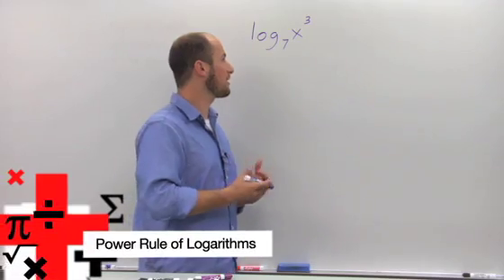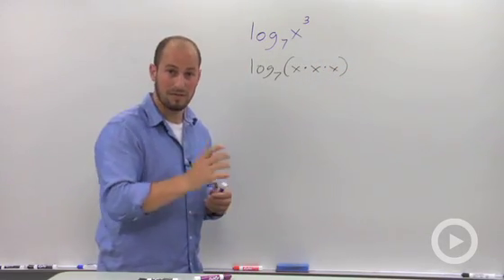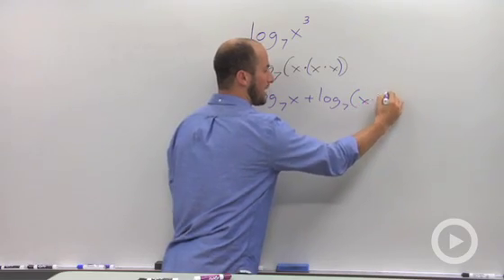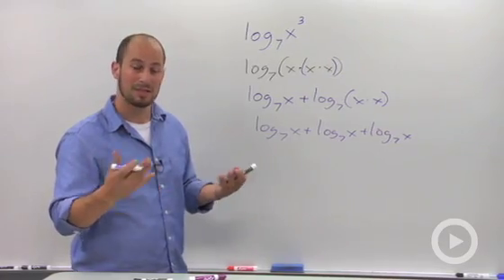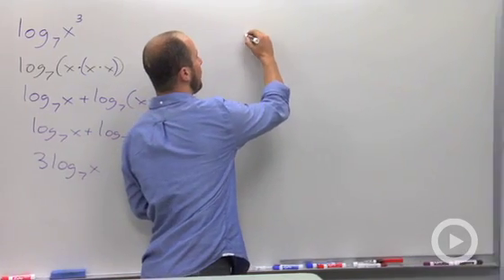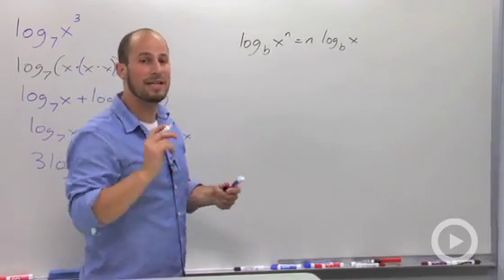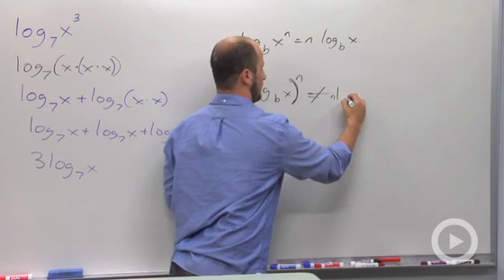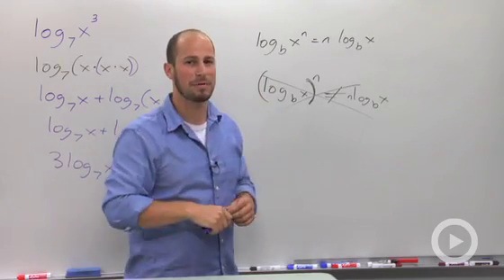Power Rule of Logarithms